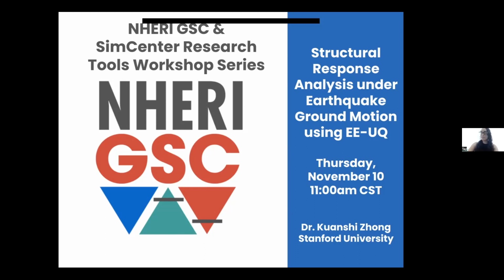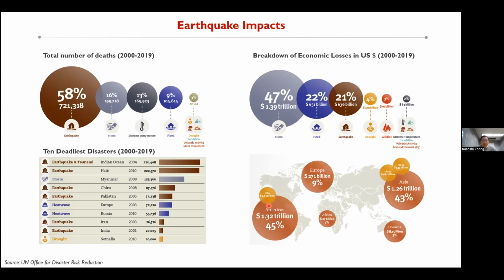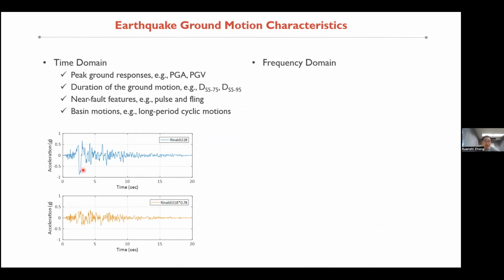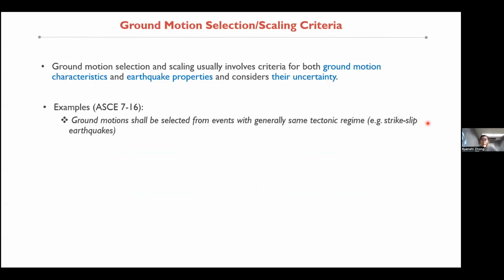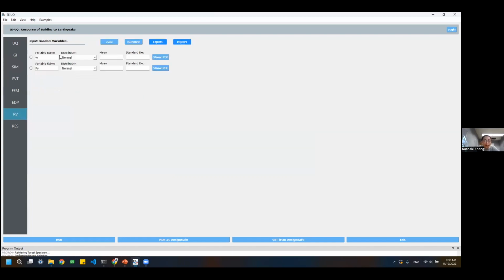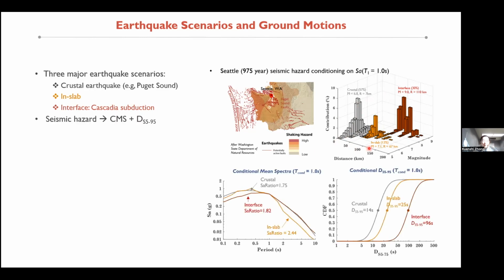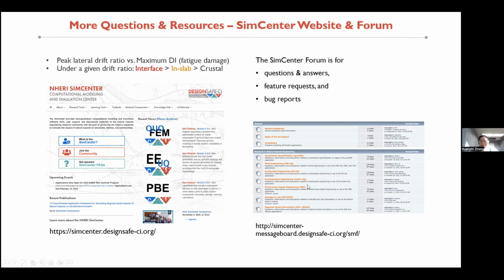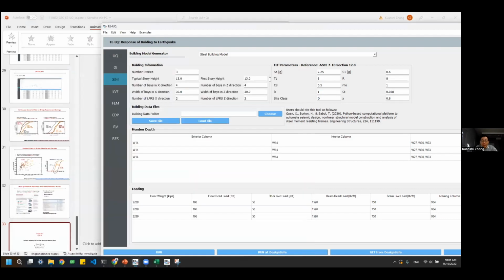2022 NHERI GSC & SimCenter Part I Research Tools Workshop Series